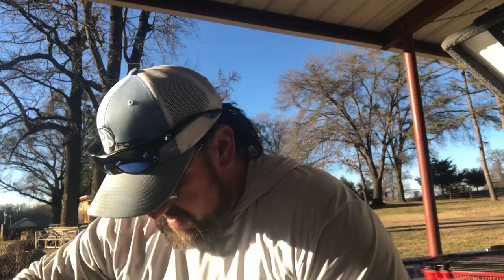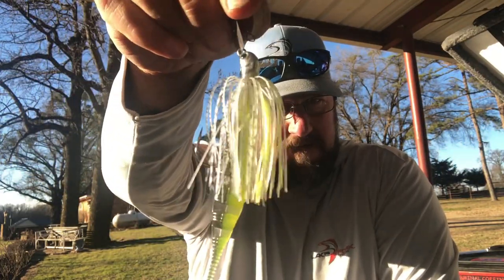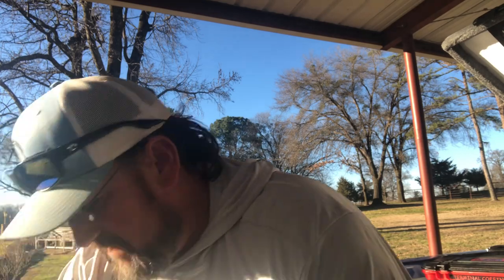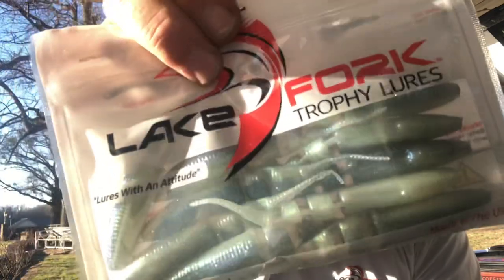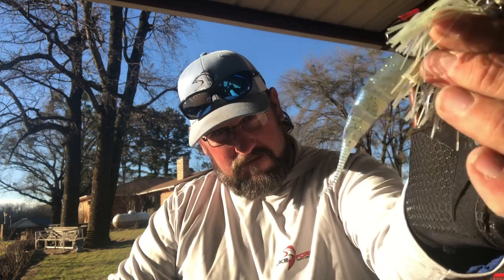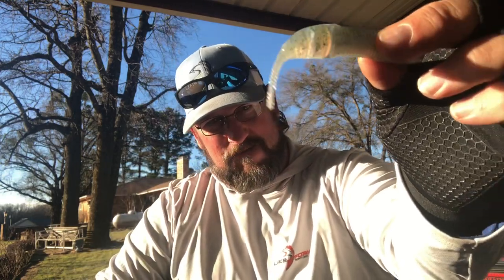Lake Fork swimmin slug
Uses:
Bladed jig trailer
Chatterbait trailer
Carolina rig
Pitchn bait
Punchn bait